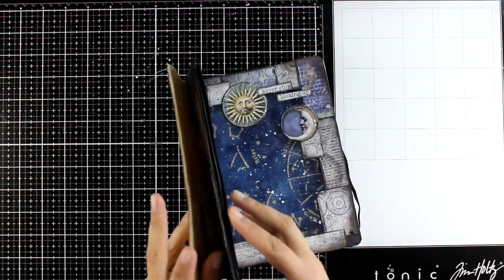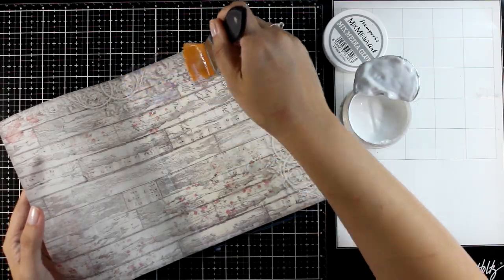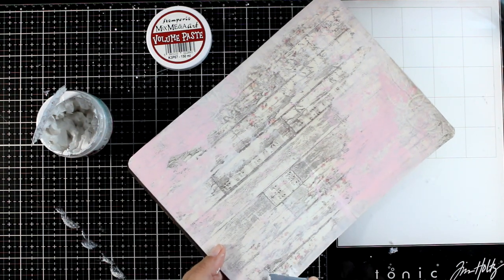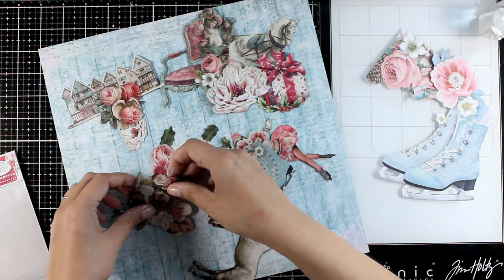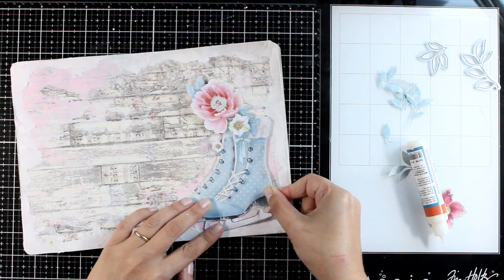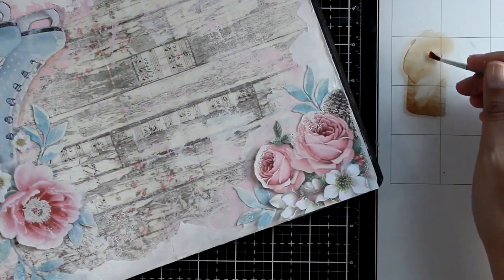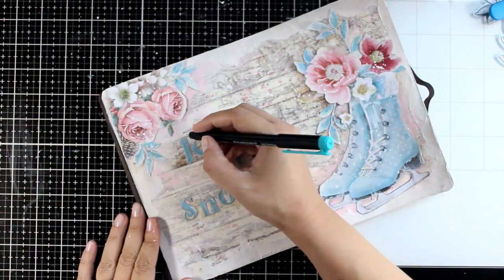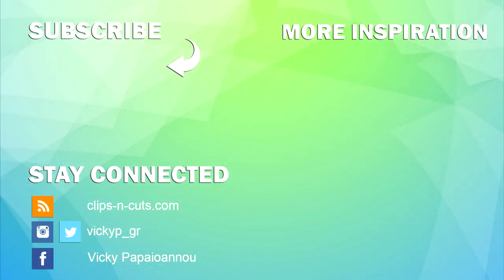art journal | winter themed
Winter themed art journal using mixed media techniques

• Winsor & Newton Ink - White (for splatters)
[ Amazon US ]